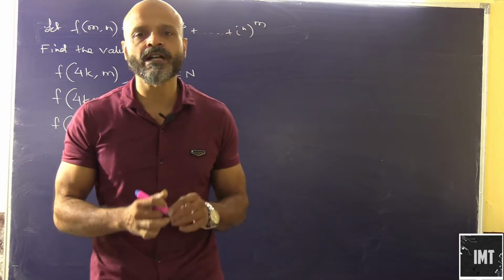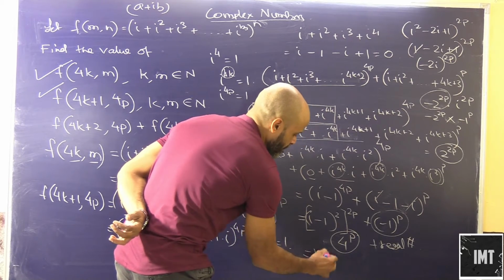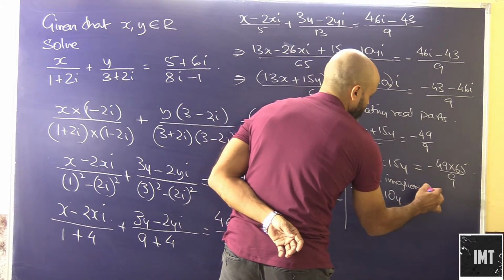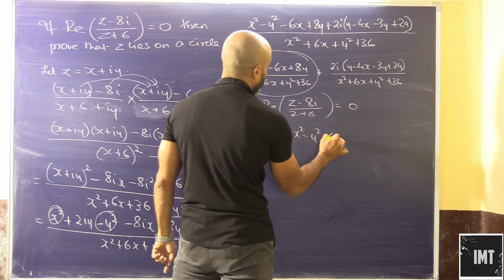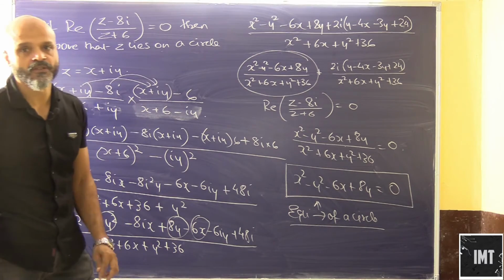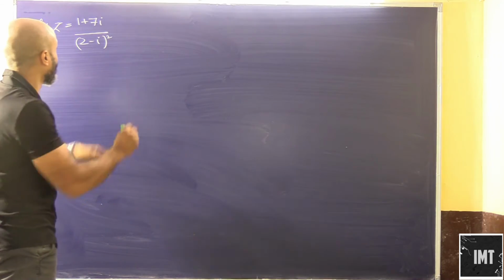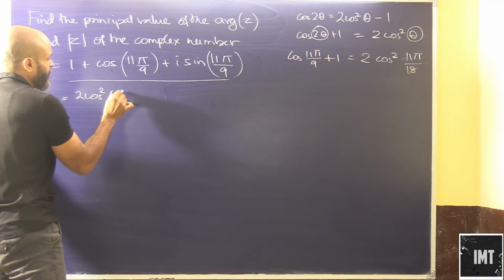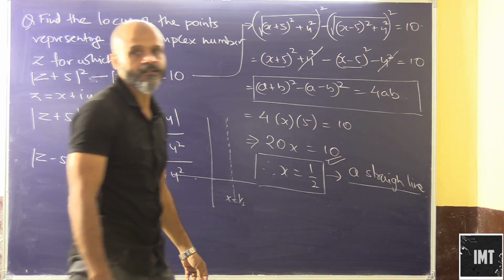Complex Numbers - Class XI- IIT Part 1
Complex Numbers
Mathematics- IIT
Ignited Minds Tutorials